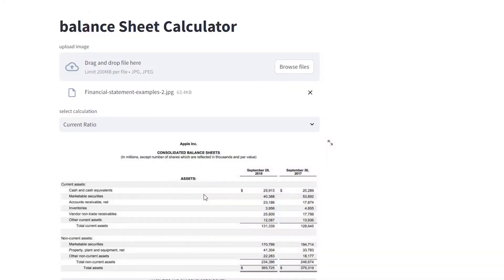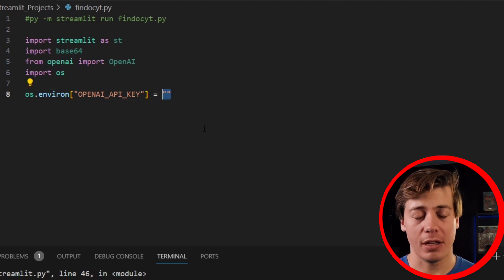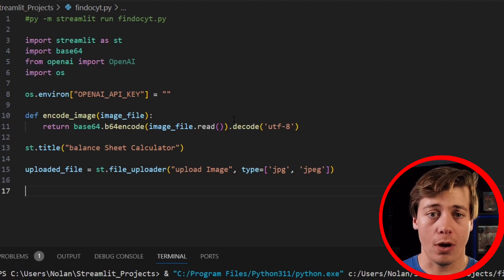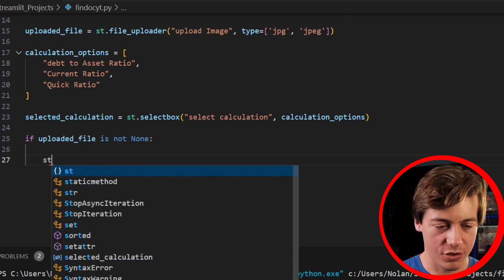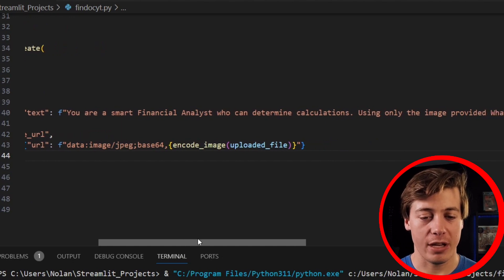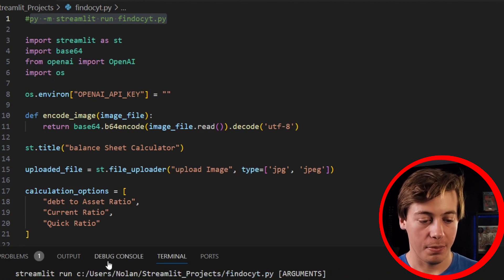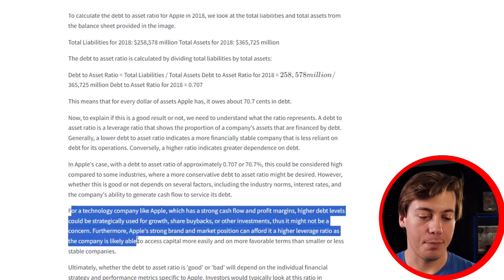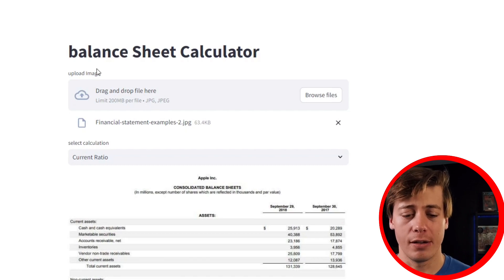Analyze Financial Docs with GPT Vision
In this tutorial, I show you how to build an AI-powered financial statement calculator using GPT Vision and Streamlit. Working full-time at a fintech company, I've seen firsthand how time-consuming it is for risk analysts and underwriters to manually calculate financial metrics from statements every day. This tool automates that entire process in just about 100 lines of code.

We walk through creating a complete application that lets you upload a JPEG image of any financial statement, select from a dropdown of key financial metrics like debt-to-asset ratio, current ratio, or quick ratio, and get instant AI-powered analysis. The system not only calculates the metrics step-by-step but also explains whether the results are good or bad in terms anyone can understand, even without a finance background.

I demonstrate the entire build process from scratch, including setting up the OpenAI API, encoding images with base64, creating the Streamlit interface with file uploaders and dropdown menus, and crafting effective prompts for GPT Vision. We test it with Apple's 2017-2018 financial statements and get detailed explanations of financial health metrics in seconds.

This is a bare-bones example that you can easily expand for multiple pages, year-over-year comparisons, or custom metrics specific to your industry. Perfect for training analysts, automating workflows, or building internal tools for financial document analysis.

TIMESTAMPS
00:00 Introduction to Financial Document Automation
01:42 Setting Up the Code and Imports
03:02 Creating the Encode Image Function
04:02 Building the File Uploader
05:17 Setting Up the Calculation Dropdown
06:42 Configuring the OpenAI Client
08:15 Building the Response Handler
09:42 Testing the Application
10:44 Analyzing Debt-to-Asset Ratio Results
12:00 Exploring Use Cases and Future Improvements